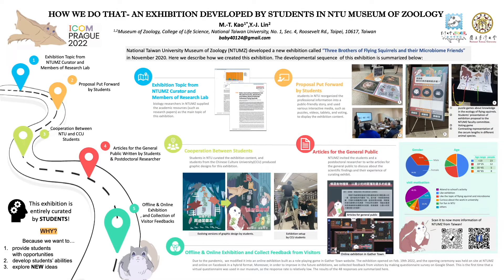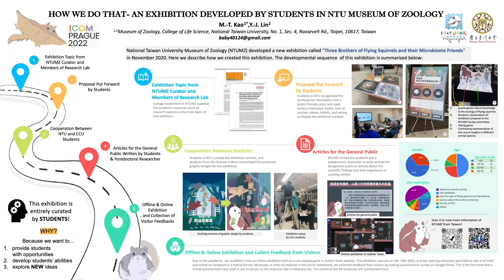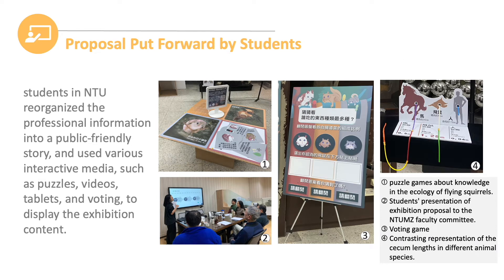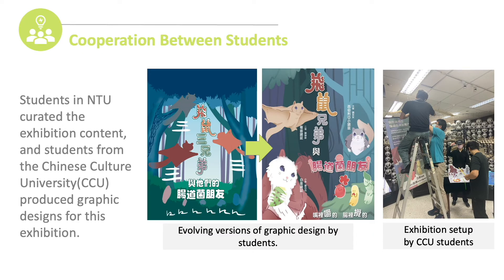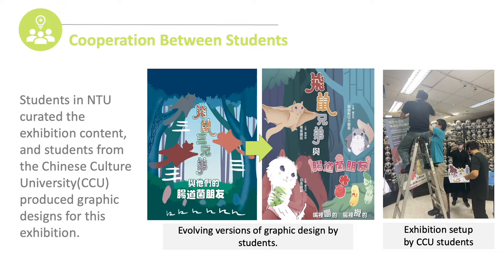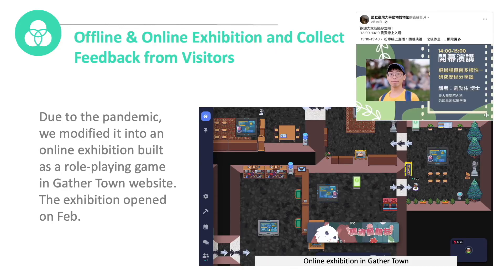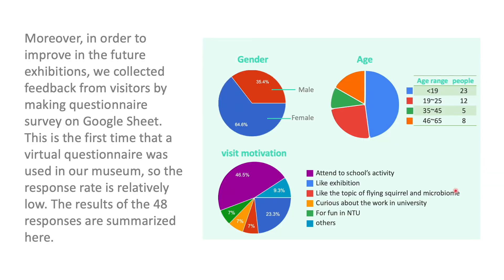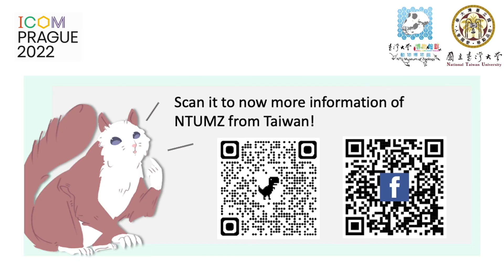UMAC 2022 POSTERS: 'How we do that: An exhibition developed by students in NTUMZ'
UMAC posters presented at the UMAC Annual Conference in Prague, 2022.

'How we do that: An exhibition developed by students in NTU Museum of Zoology'
AUTHORS: Meng-Tsen Kao &Yi-Jung Lin, Museum of Zoology, College of Life Science, National Taiwan University, TAIWAN